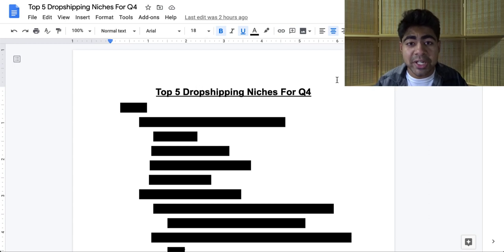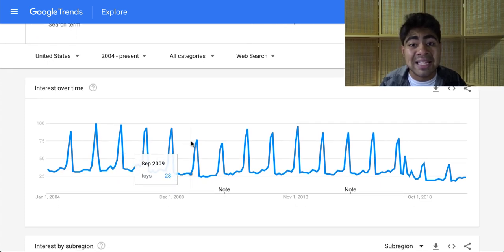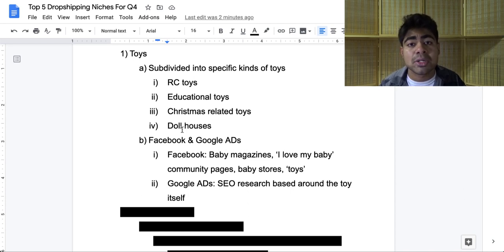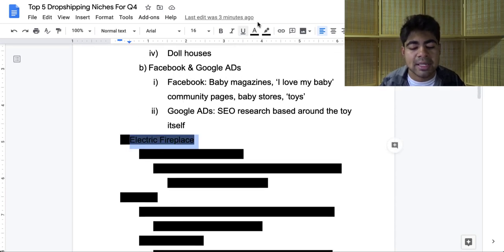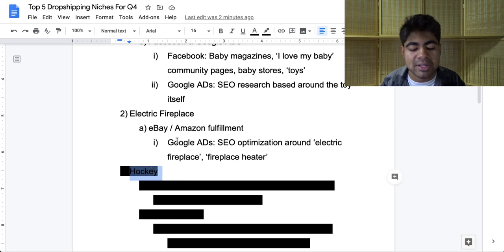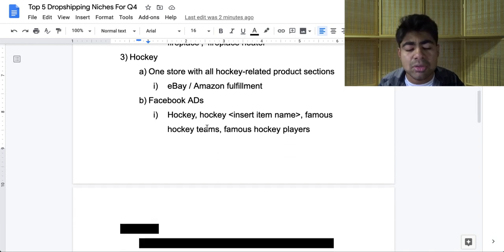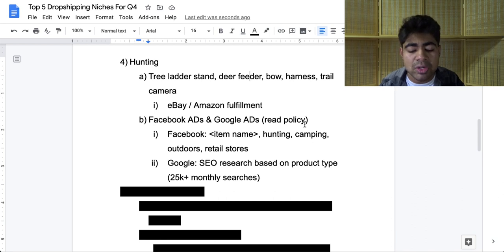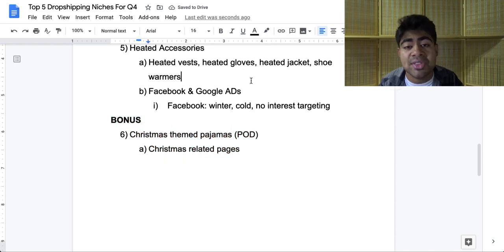TOP 5 Shopify Dropshipping Niches For Q4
As Q4 closes in, it's important to be prepared and have all of the necessary things together to crush it. Find out which niche you should get into or add to your existing store for maximum success.

When it comes to Q4, it's often said that it's the best time in ecommerce to make sales. While that may be true, it's equally important to have the right vehicle that can make this kind of success possible. When it comes to Shopify and dropshipping, that vehicle is the niche.

The niches mentioned in this video are all those which have the potential to work extremely well in Q4. Individual niche stores can be started or these niches can be just added to existing general stores. Once a proper niche is chosen, it's just as important to find the right products with the right strategies.